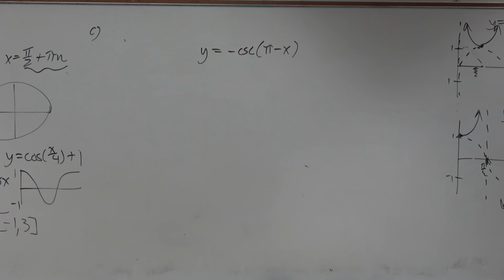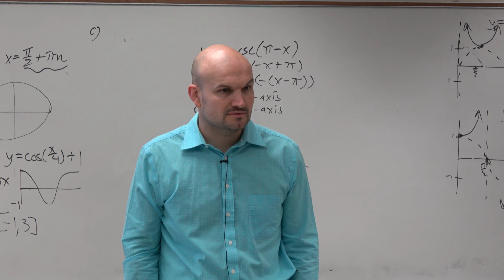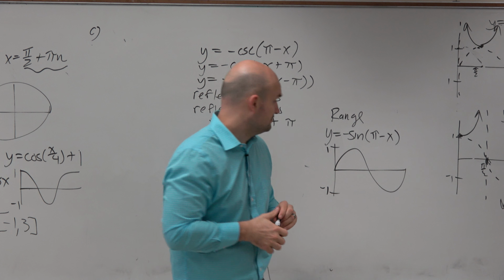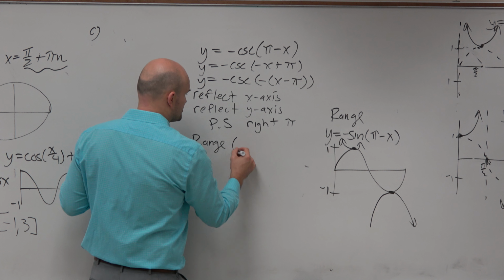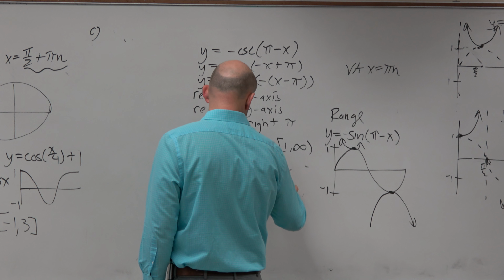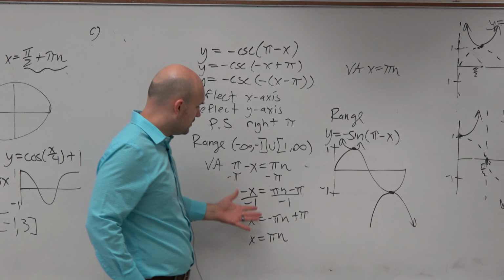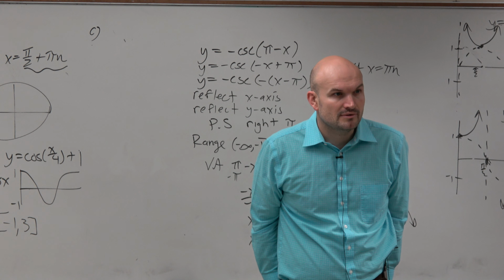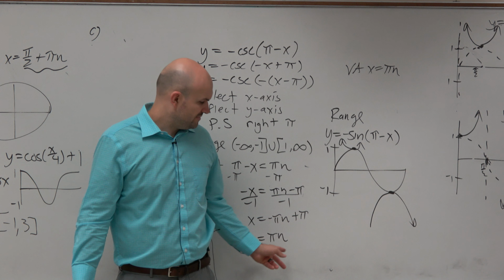Graph Cosecant: Phase shift and reflection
In this video I show you how to identify the parts of the cosecant graph.  We will explore how to identify the period, phase shift, vertical translation, reflections, domain and range.